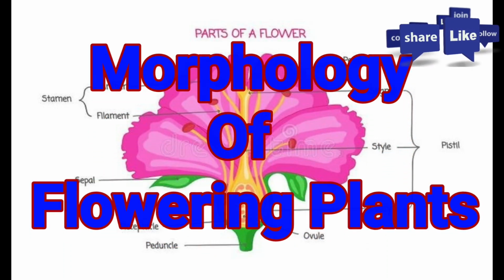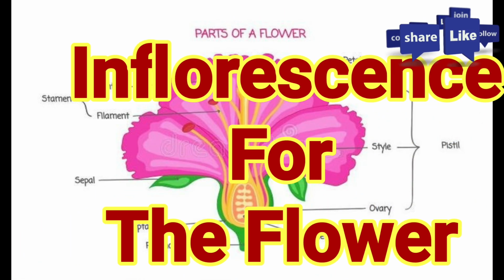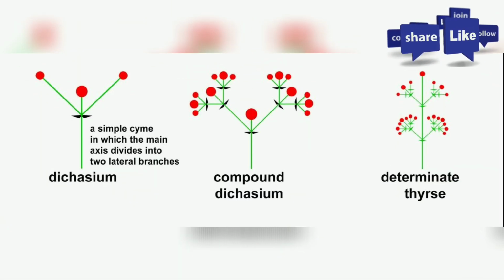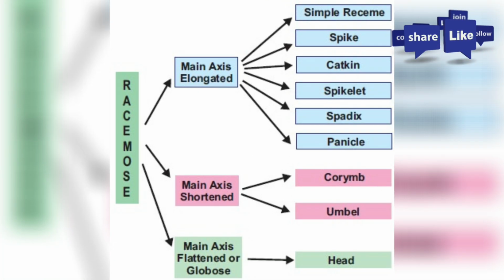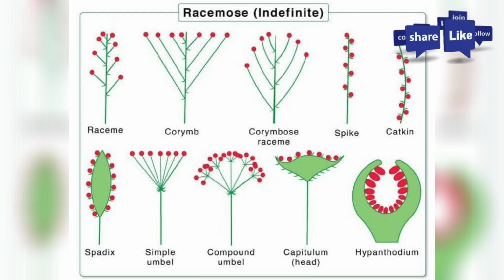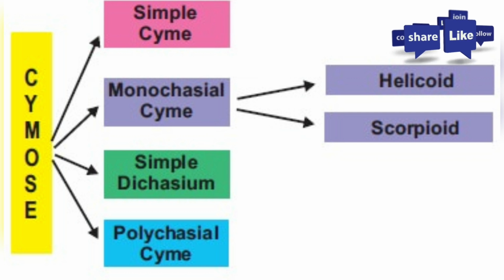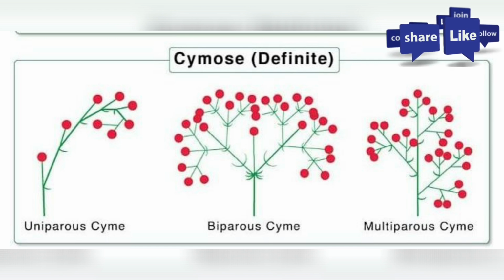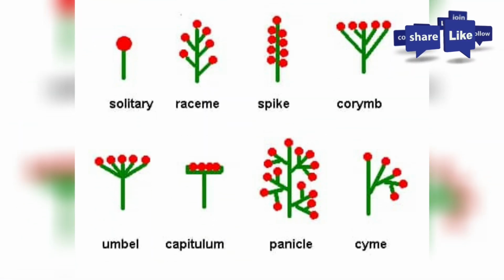159 NEET_Inflorescence_PLANT KINGDOM_Morphology Of Flowering Plants (Part-5)(याद करें )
Inflorescence
PLANT KINGDOM
Morphology Of Flowering Plants
(Part-5)
(याद करें )
The morphology of flowering plants is the study of the physical structure and form of flowering plants.

It includes studying the roots, stems, leaves, flowers, fruits, and seeds.

What is the purpose of studying morphology?

1.To understand how different parts of the plant work together
2.To understand how the plant adapts to its environment
3.To classify plants
4.To help with agriculture, horticulture, and ecosystem studies

Parts of flowering plants -

Roots: The underground part of the plant that absorbs water and nutrients

Stem: The part of the plant that grows above the soil

Leaves: Contain chlorophyll, which helps in food synthesis

Flowers: The reproductive organs of the plant
Fruits: Contain seeds

Seeds: Contain the embryo, which will grow into a new plant

Types of flowering plants -

Angiosperms: The most diverse group of land plants, which produce seeds within fruits

Biennials: Plants that complete their life cycle in two growing seasons

Perennials: Plants that continue to grow for more than two growing seasons